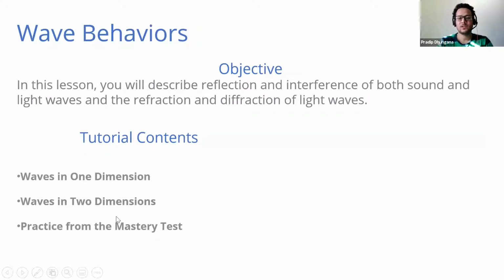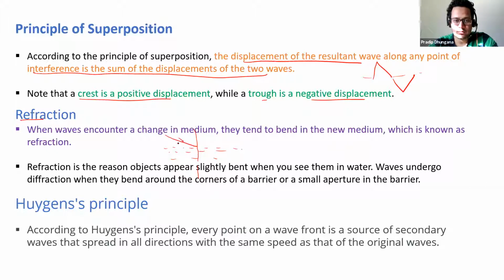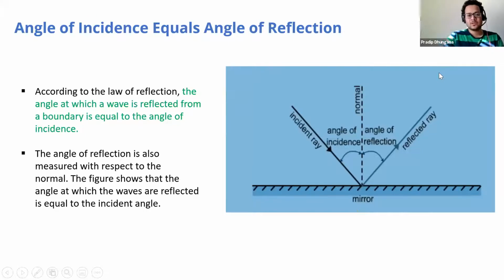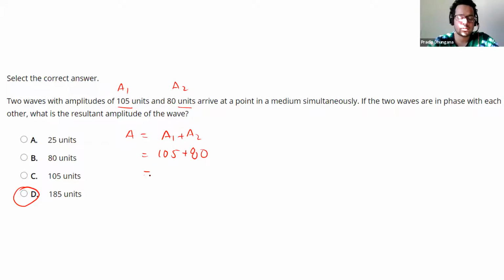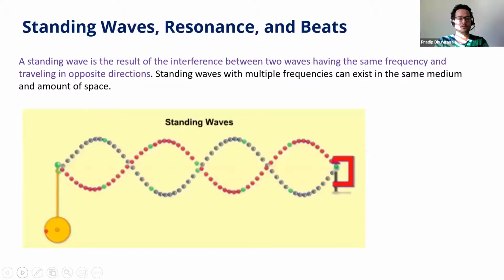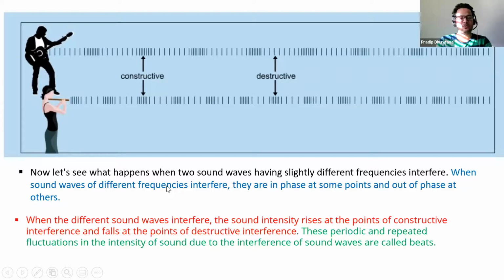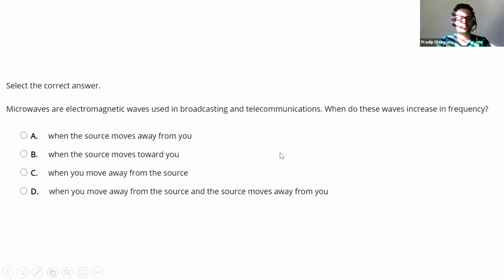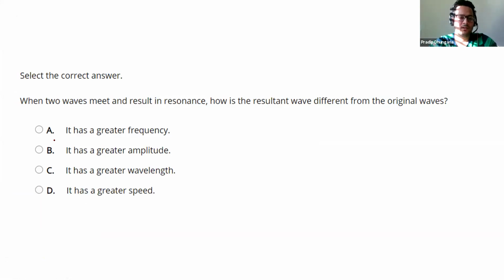Wave Behaviors, Resonance and Doppler Shift